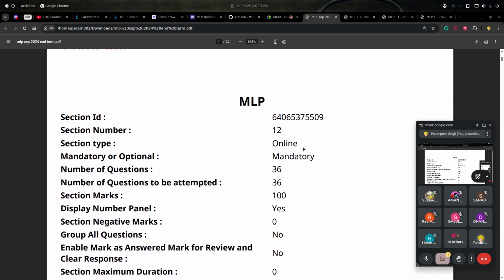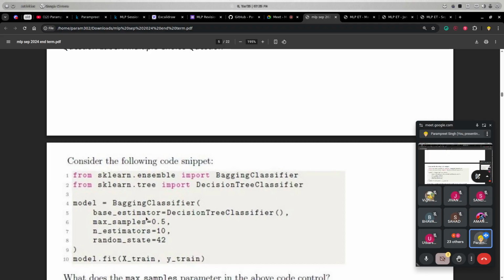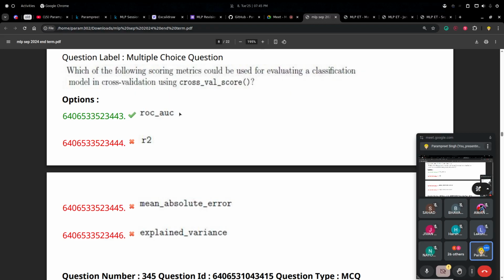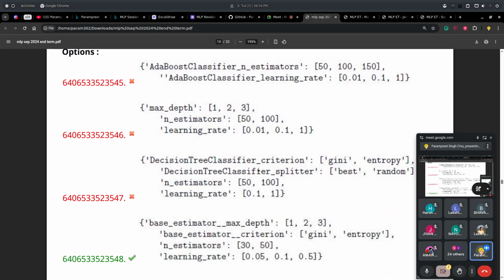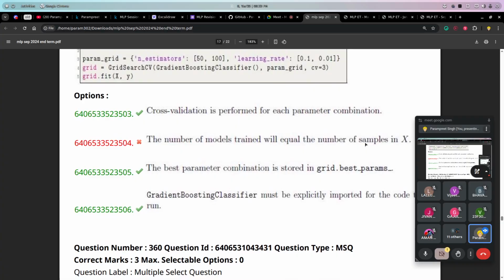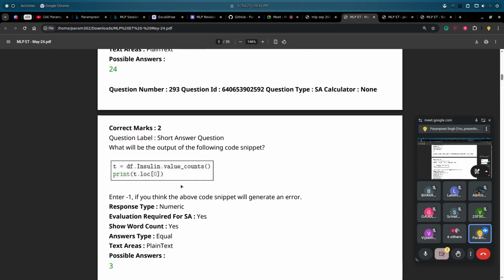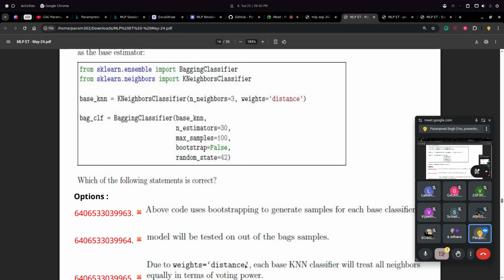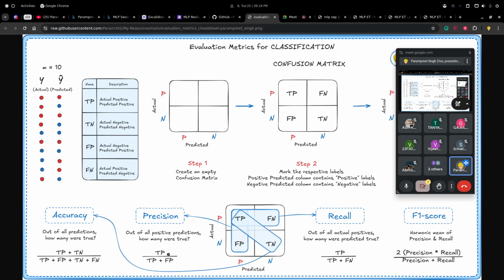MLP END TERM PYQ Session 2025 | Machine Learning Practices I Session - 24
This session is done in the collaboration with GIR House, one of the 12 Houses of IITM BS Degree.